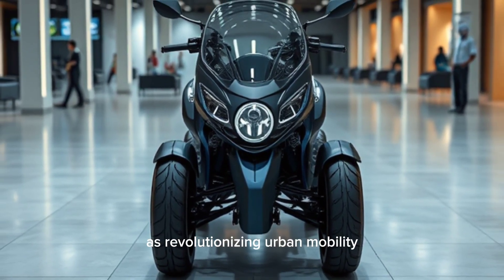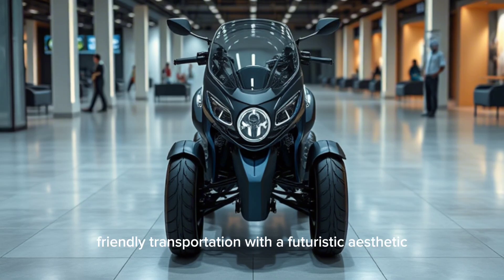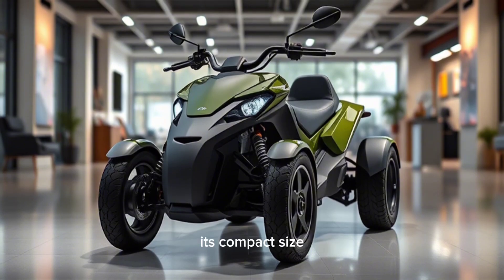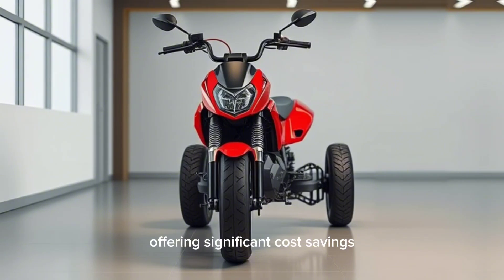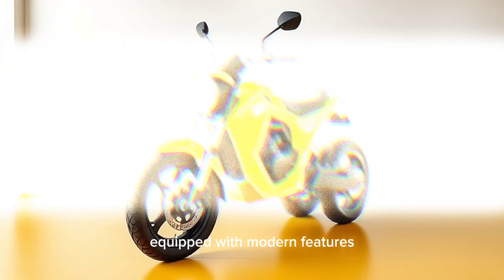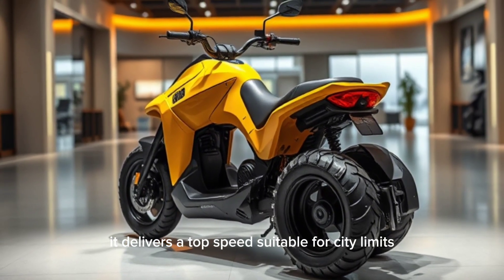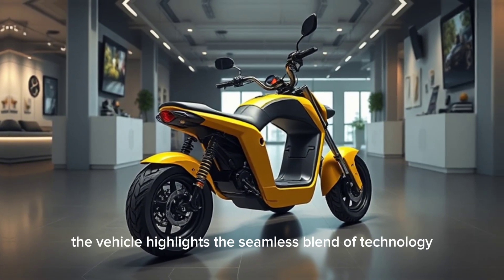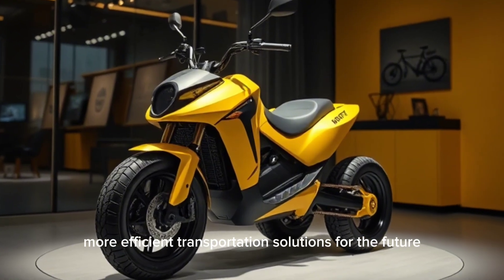Revolutionary Electric Quadricycle Inspired by Bajaj Qute: Compact, Efficient, and Eco-Friendly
Discover the future of urban transportation with this compact electric quadricycle inspired by the iconic Bajaj Qute. Designed for efficiency and sustainability, this eco-friendly vehicle is perfect for city commutes, offering a modern design, advanced features, and a smooth ride. Learn how this innovative electric vehicle is shaping the future of urban mobility.